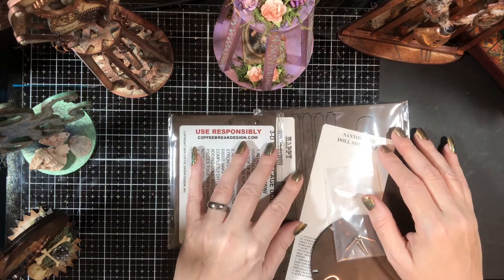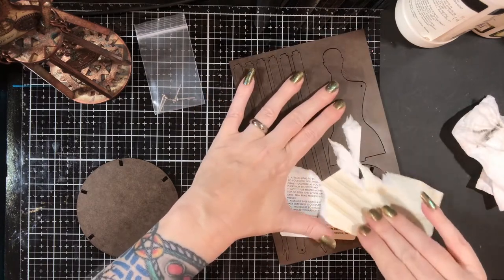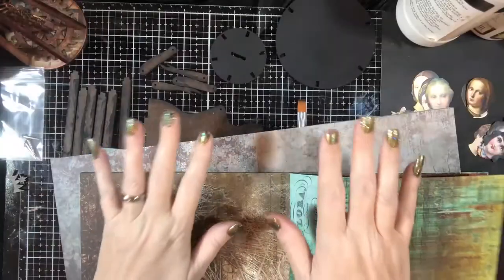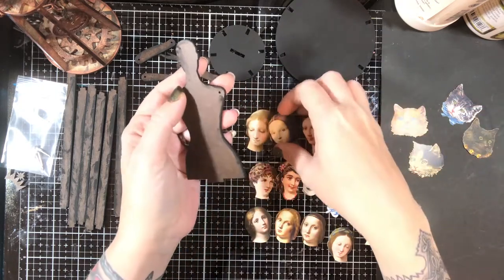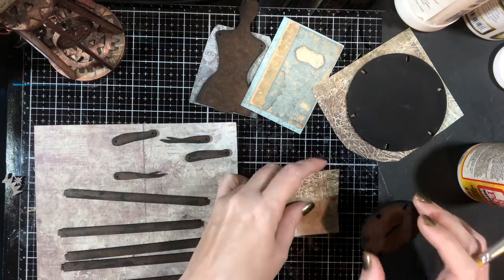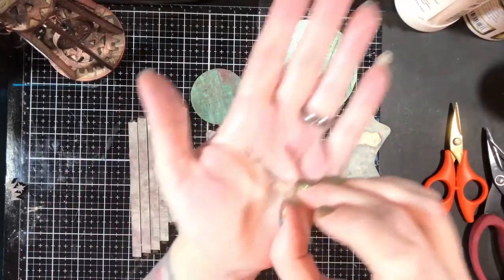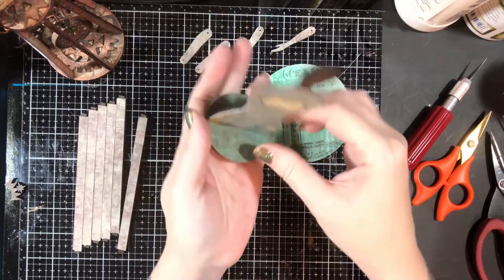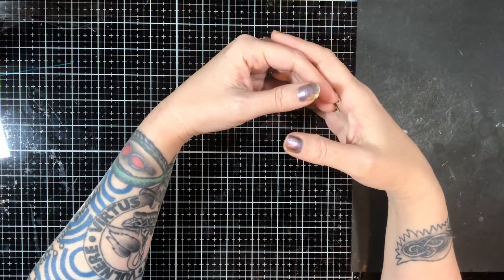Santos Art Doll Part 1: Design Process and Applying Base Surface to Pieces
As per always, I take what I think will be a fairly short project and make it an epic miniseries! In this series of videos, I wanted to do something a bit different and make a Santos Art Doll, using a kit from Retro Cafe Art Gallery. I have left in all the steps (with lots of fast forwarding), so that if you want to try to do one of your own, you can see the full process. mistakes included, and how to fix/incorporate them. (Sorry, I don't know how to make the links so you can jump around to specific parts yet...working on that!)

In this part, I walk you through the design process, how to decide what to use to cover your doll's surfaces and how to apply the papers (in this case, Tim Holtz scrapbook paper).

I hope this is helpful to y'all, and that it makes something that looks very complex a bit easier! (Seriously, they are much easier than ppl think. and are a lot of fun!) The kits are also extremely affordable, so you can do the project for less than you think and decorate it using supplies you probably already have on hand.

If you do want to do one of your own, here are some links to sites/products I mention in the video:

My shop on Etsy, where you can find the Miniature Book Kits:

Tim Holtz products can be found everywhere, but his site is a great resource for what is available and ideas for what to do with them.  Check out the blog for inspiration and links to his videos, or his YouTube channel: